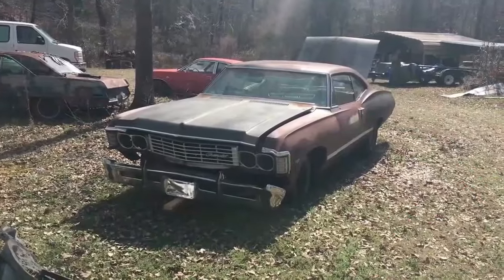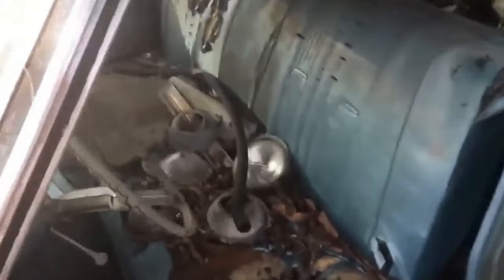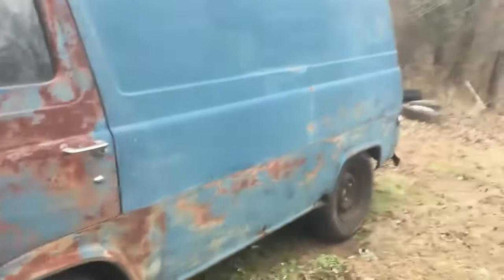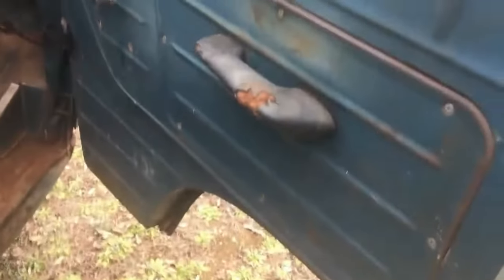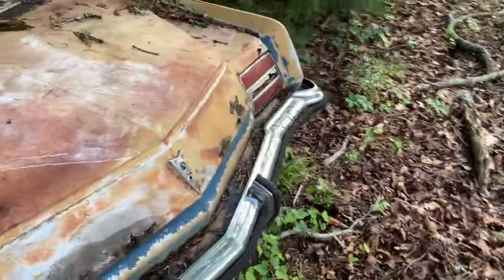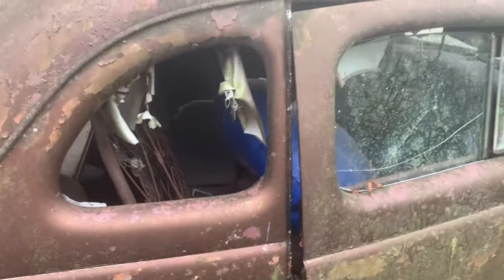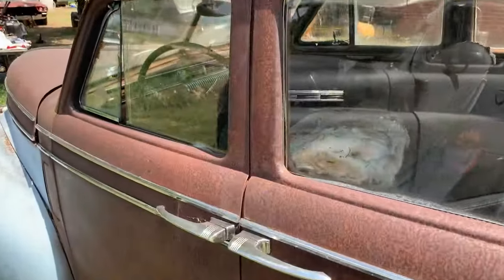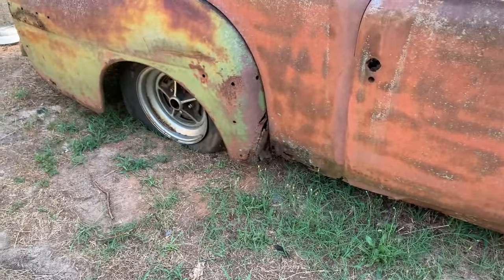Time has come and gone !! 🕰️🕰️Junkyard cars, Vintage cars, rat rods, barn finds, abandoned cars.